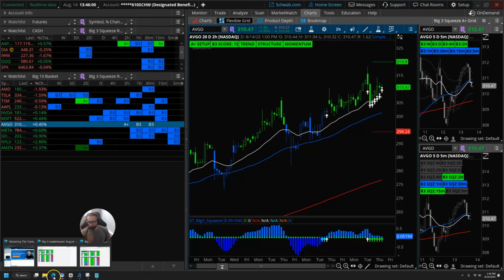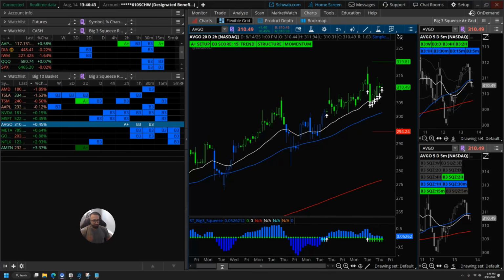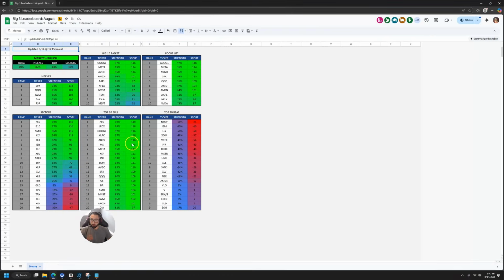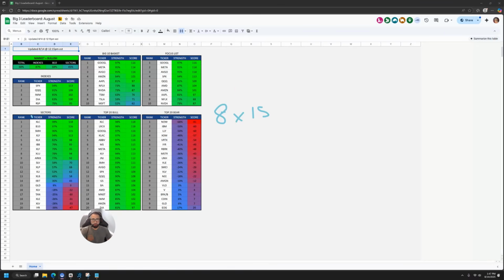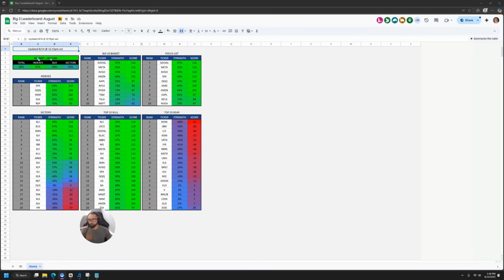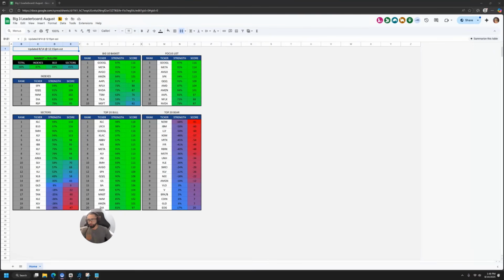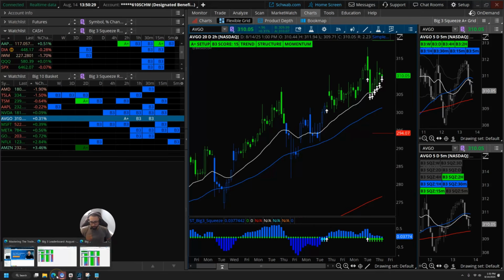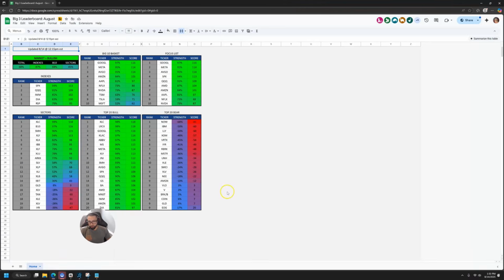How To Find A+ Stocks Using the Big 3 Scorecard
Taylor Horton explains how the Big 3 Scorecard ranks stocks, sectors, and indexes from -15 to +15 so traders can easily identify A+ setups in minutes.

Sign up for Taylor’s FREE Squeeze Course (Scans + Stacked EMAs label included!)

Get access to Taylor's trade alerts and live trading sessions in the Compounding Growth Mastery.